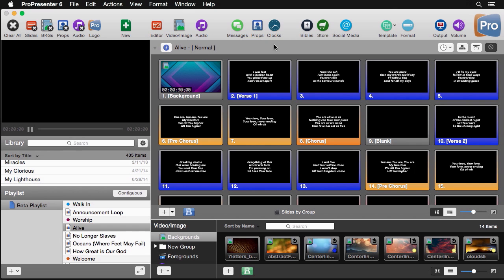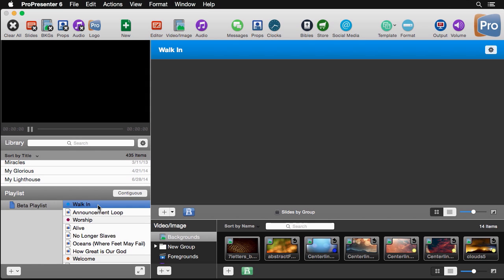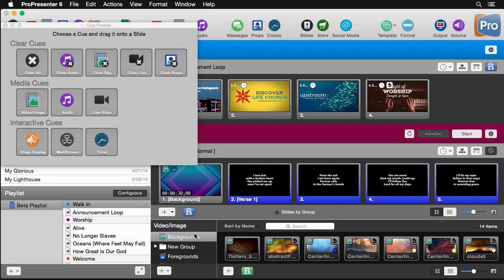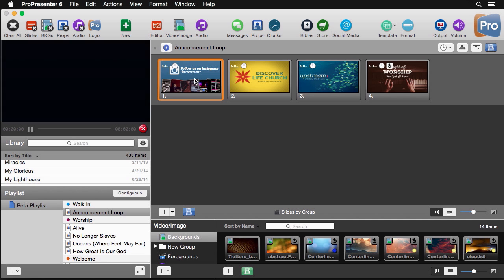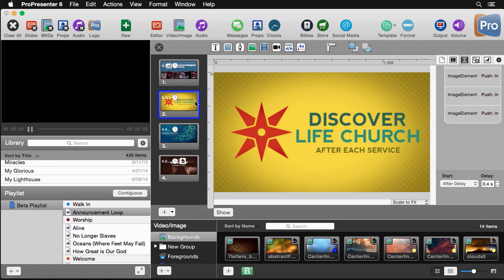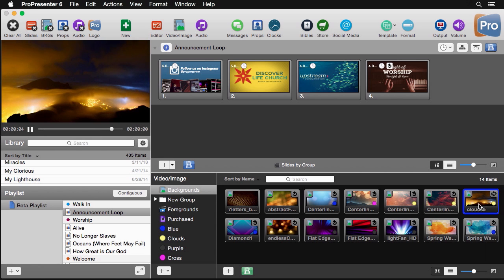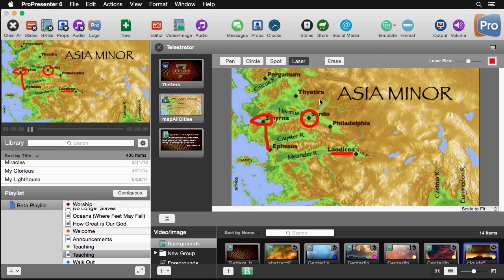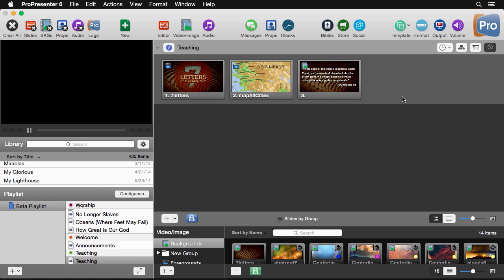ProPresenter 6: New Features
Looking for tutorials on the latest version of ProPresenter?

There is a bevy of new features in ProPresenter 6. This video walks you through many of them.